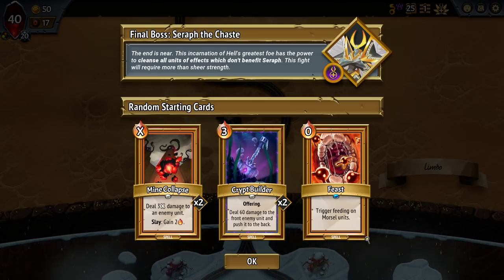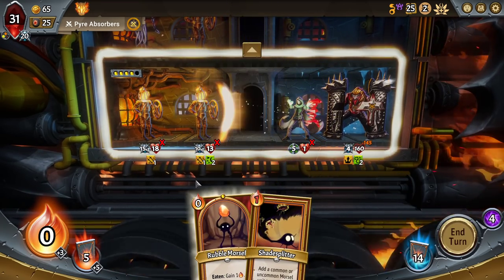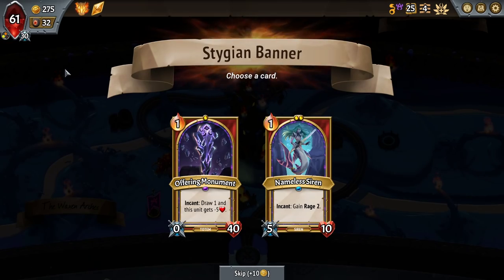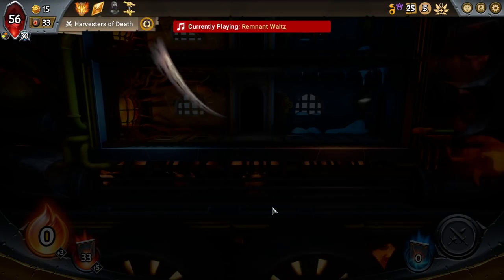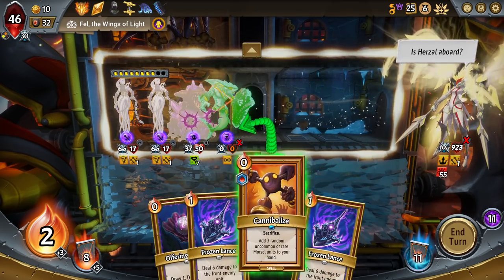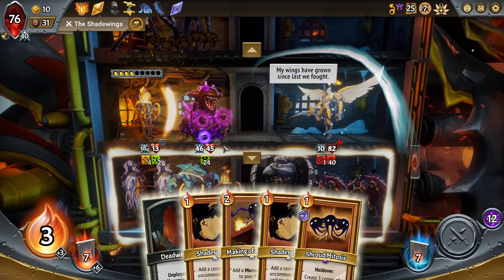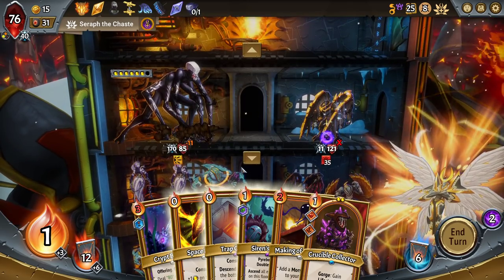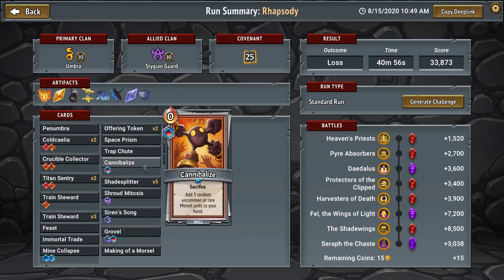Let's Play Monster Train Wild Mutations: Seastache and a Cuttlebeard - Episode 5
Monster Train is a deckbuilding roguelike set aboard the train to Hell, where you must defend multiple vertical battlefields to keep the enemies from derailing your plans, literally. The game has just released its first free update, Wild Mutations! Wild Mutations introduces a whole new set of mutators for custom and daily challenges as well as challenges for the player who has beaten covenant 25 and a whole boatload of balance changes!  Developed by Shiny Shoe, the game can be purchased on Steam